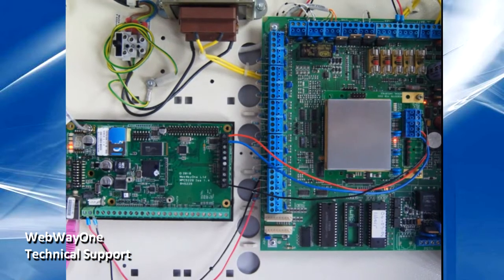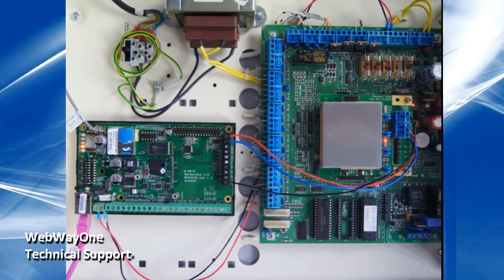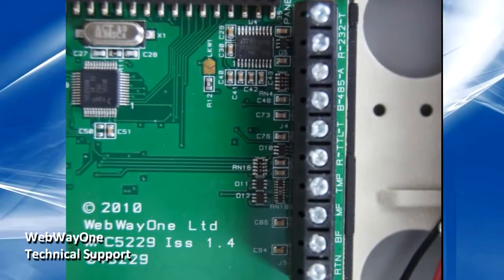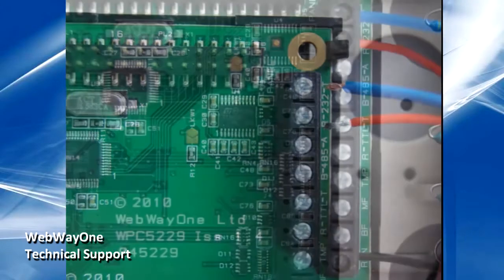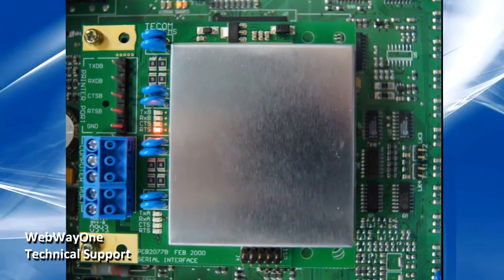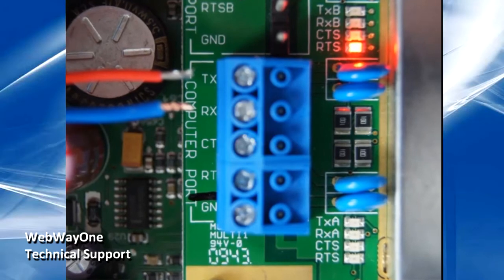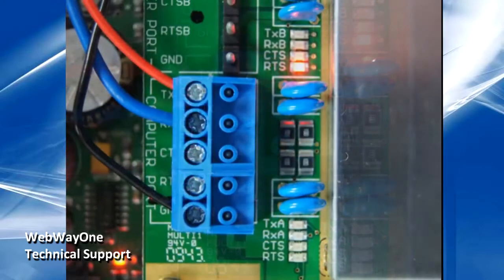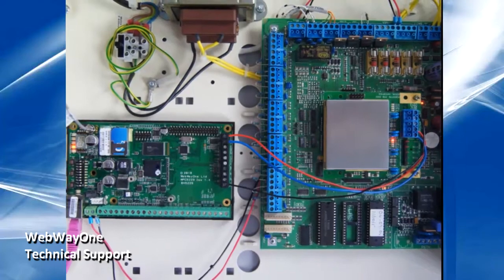WebWayOne - ATS4000 Serial Integration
Connecting WebWay to Aritech ATS series 1801 serial interface module
This video describes how to connect your WebWay communicator to the Artitech ATS 1801 serial interface module and configuring for SIA and UDL. Connecting to the bus enables the transmission of SIA protocol alarms. SIA is an enhancement over "channels" as the protocol includes detector zones, alarm descriptors (intruder, fire, gas, flood etc). The WebWay system also supports transmission of  Aritech's Titan UDL/remote service applications over IP or GPRS in encrypted format.